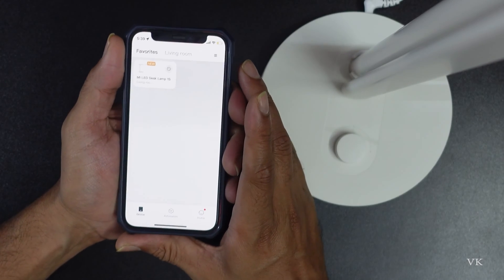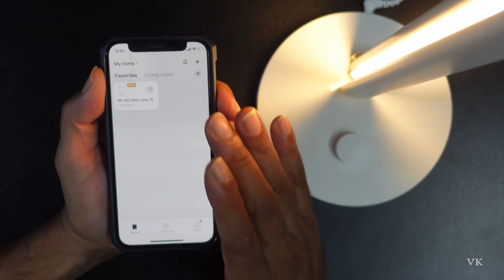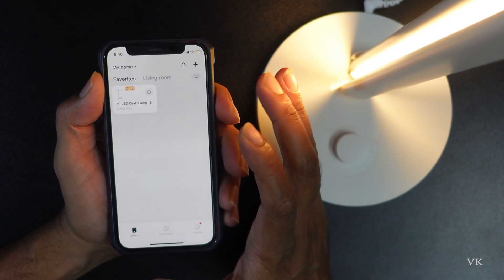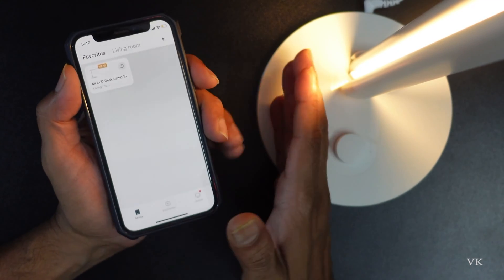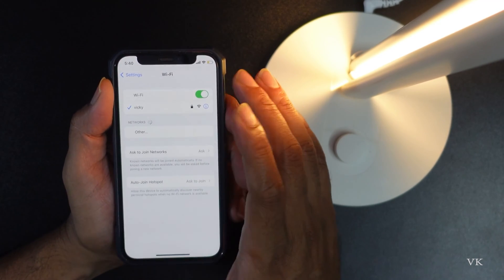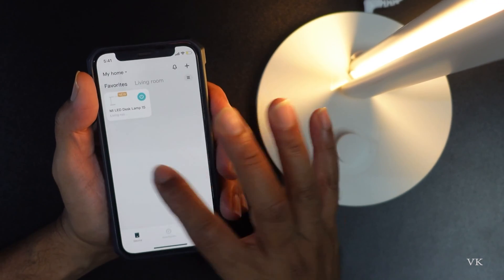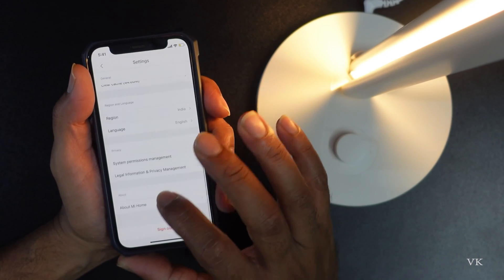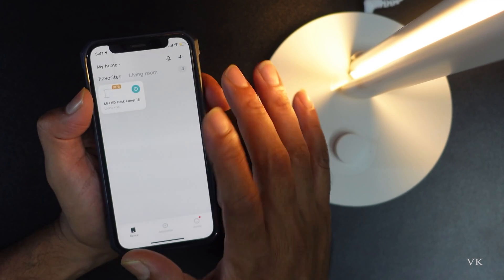{Fixed} : your XIAOMI Devices is not found or pairing - Reset OR Change Region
hello guys, in this video, i am explaining that how to change region or reset when xiaomi devices is not found or pairing.